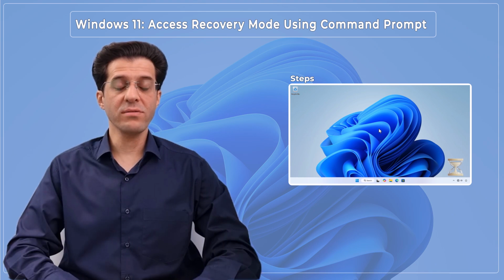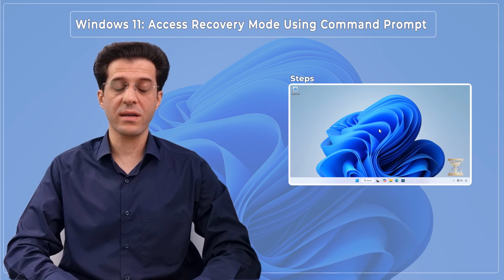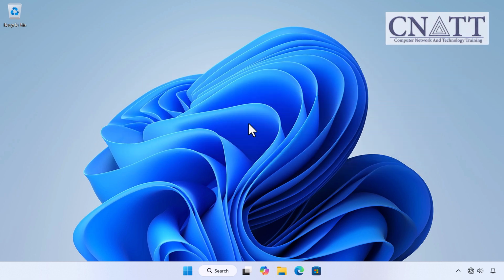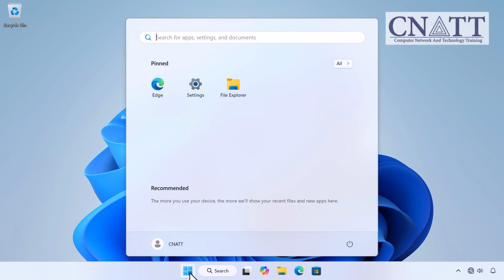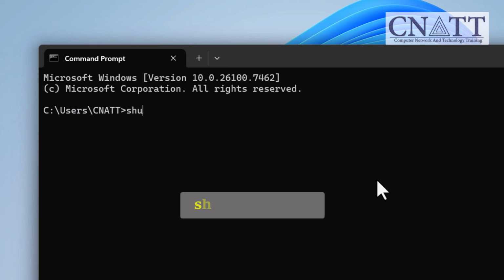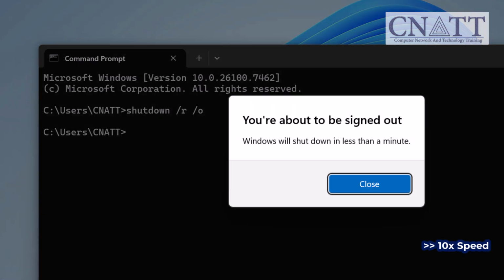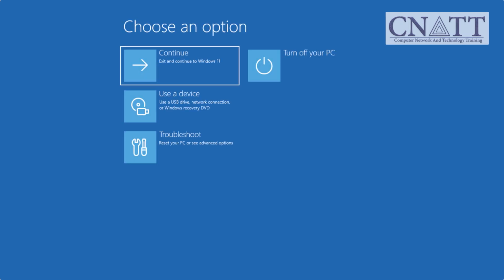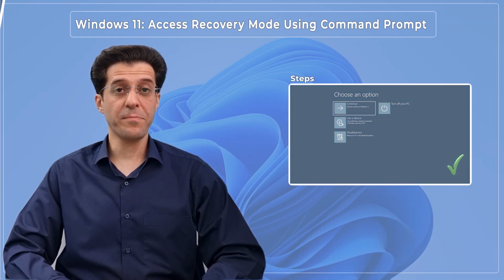Windows 11: How to Access Recovery Mode Using Command Prompt (Fast & Easy)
*Windows 11 Recovery Mode using Command Prompt* is the fastest way to access the Windows Recovery Environment (WinRE) when your system won’t start normally or advanced startup options are unavailable.

In this quick tutorial, you’ll learn how to boot directly into *Windows 11 Recovery Mode* in under one minute using a single *Command Prompt (CMD)* command. This method is especially useful for troubleshooting boot issues, system errors, and startup failures.

🔧 What you’ll learn in this video:

* How to access *Windows 11 Recovery Mode (WinRE)* using Command Prompt
* The *fastest CMD command* to open Advanced Startup
* How to enter Recovery Mode even when other options don’t work

🛠️ Command used in this video:

shutdown /r /o

This command immediately restarts your PC and loads the *Windows Recovery Environment*.

💡 This method is ideal for:

* Fixing Windows 11 startup and boot problems
* Accessing Advanced Startup and recovery tools
* Troubleshooting system crashes and critical errors
* Situations where Windows settings or Shift + Restart are unavailable

📺 Want to see *all* Windows 11 recovery methods?

Including *Shift + Restart*, *Settings*, *power button method*, *recovery drive*, and *Windows installation media*?

🎥 *How to Enter Windows Recovery Environment in Windows 11 – Full Tutorial*

✅ *Bonus tip:*
This CMD method often works even when standard Windows boot options fail.